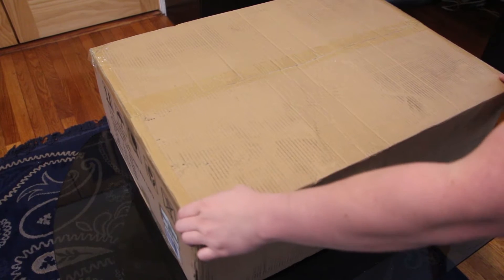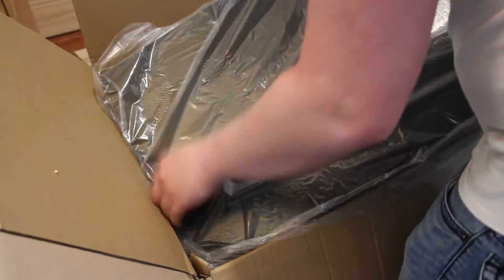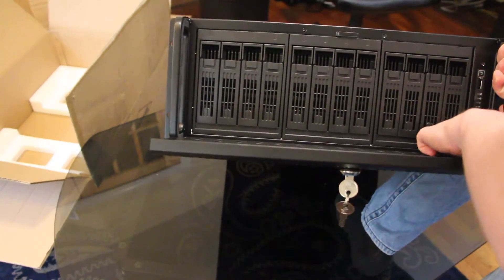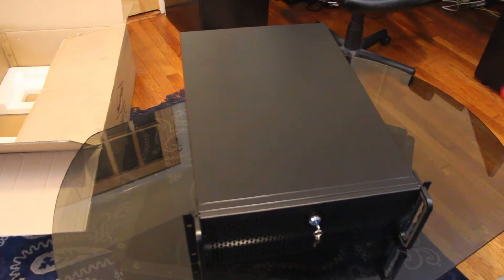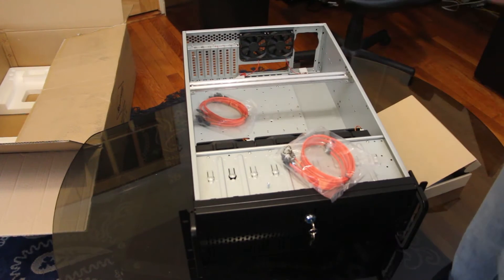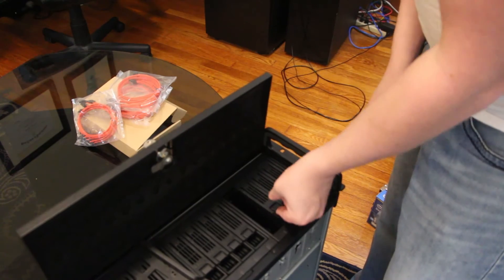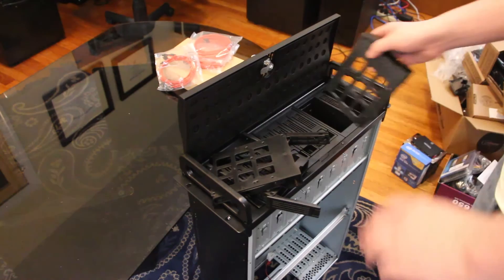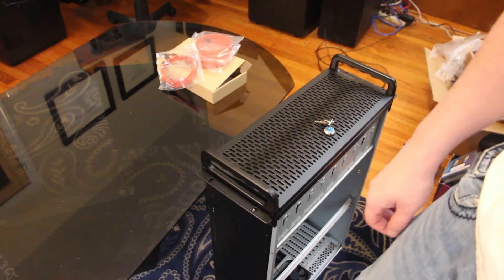Rosewill RSV-L4412 - 4U Rackmount Server Case or Chassis [Unboxing][FreeNAS]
Rosewill RSV-L4412 - 4U Rackmount Server Case or Chassis